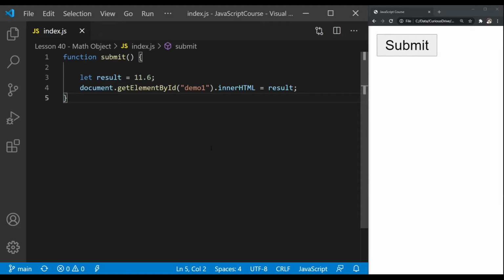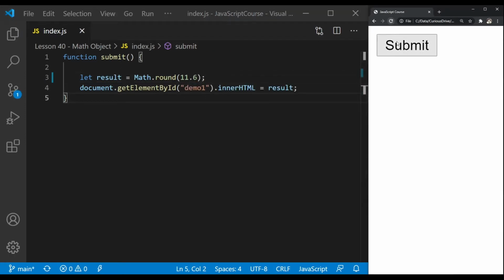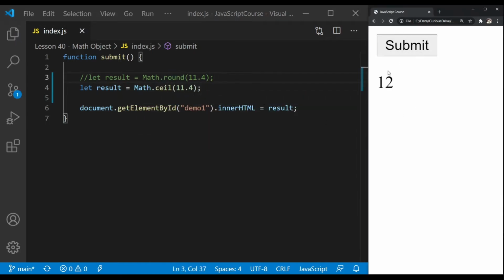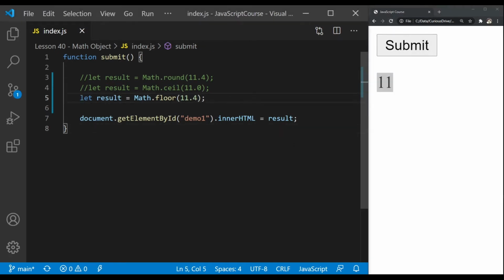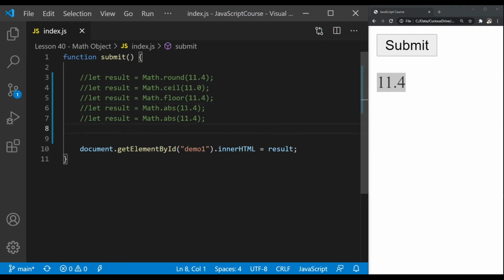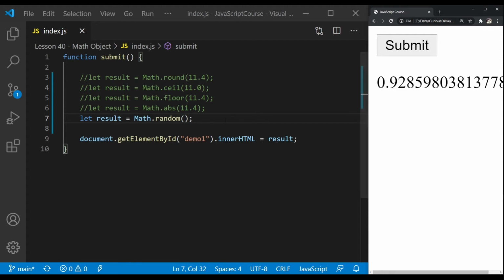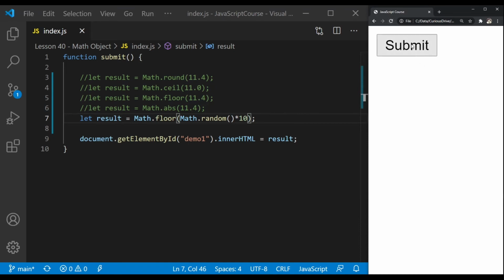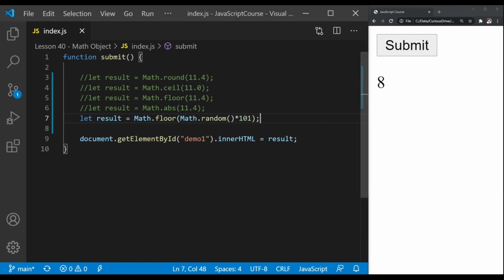JavaScript Complete Course - Math Object - Part 47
Hey Coders,
In this tutorial, I am going through how you use Math object to work with numbers. Unlike many other global objects, Math is not a constructor. All properties and methods of Math are static. You refer to the constant pi as Math.PI and you call the sine function as Math.sin(x), where x is the method’s argument. Constants are defined with the full precision of real numbers in JavaScript.